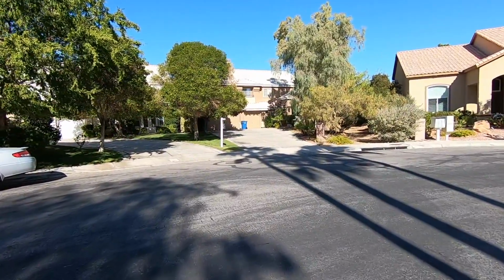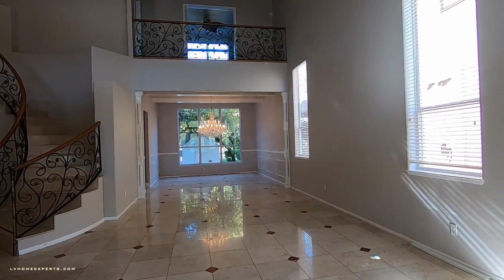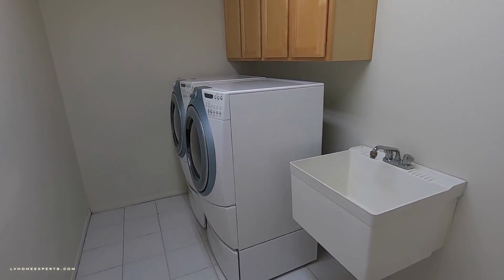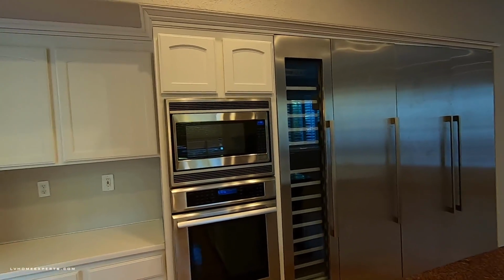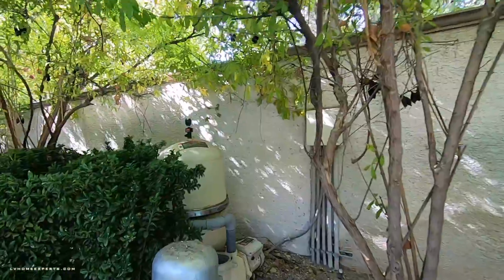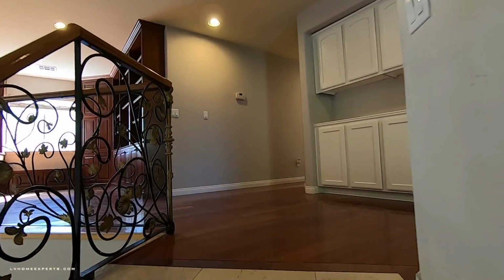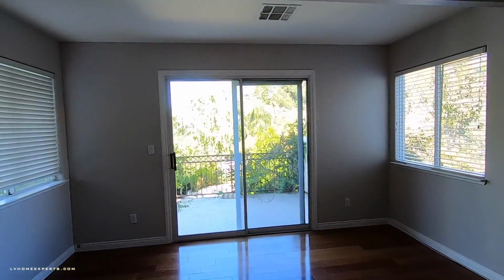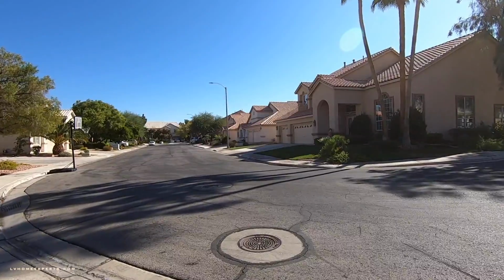Home For Sale Henderson, $737K, 4058 Sqft, 5BD, Den, Office, Loft, Retreat, Pool & Spa, 3CAR, & MORE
This is one very luxurious home. Extra large yard in a great location. Move in condition with fresh designer paint colors. Extensively upgraded. Put this on your list to view before it gets away. Marble tile floors and dramatic custom winding stairway greet you when you open the door.The loft library with shelves off of the Master bedroom is the perfect retreat. Balcony and fireplace off the the expansive master bedroom. Center island in kitchen complimented with built in commercial grade refrigerator. High end appliances too. Topped off with a temp controlled wine fridge. Lush extra large resort style backyard with mature fruit tree and plenty of mature landscaping. Custom BBQ outdoor kitchen style.

Courtesy Listing: Mark Sivek with Realty One Group